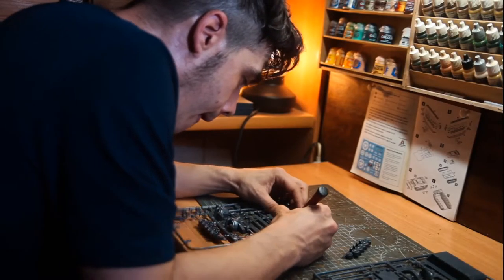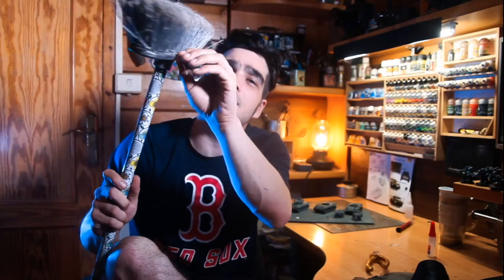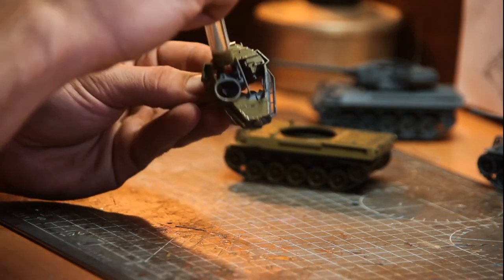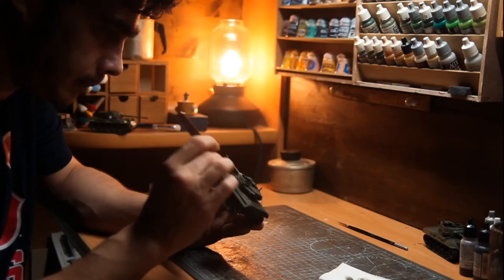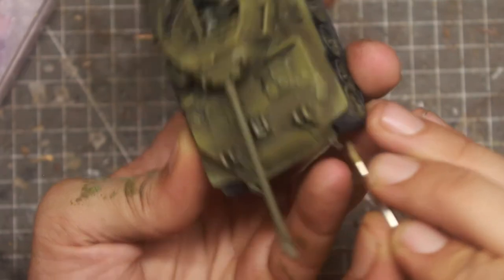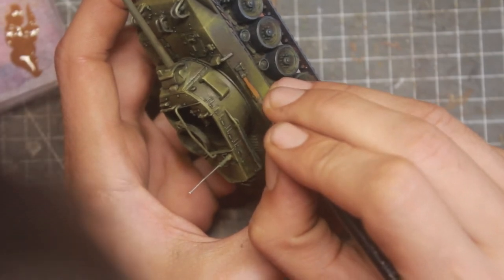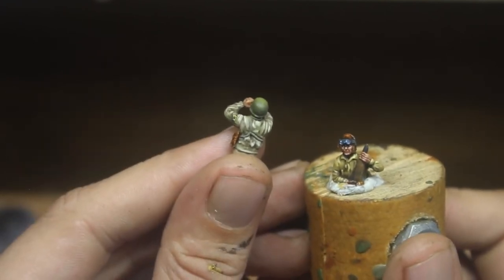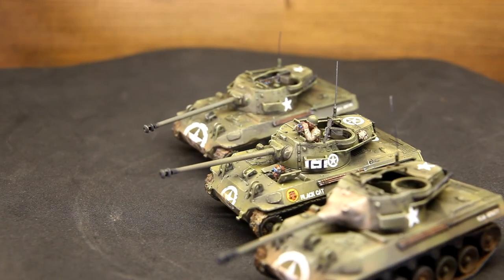Tank batch painting! 🎨 How to paint US Tank Bolt Action Hellcat platoon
Hey I'm Charlie! I hope you liked the video and it inspires you in the hobby. It helps a lot!

💭 M18 Tank destroyer platoon from Warlord Games in one weekend! Nice models fun to paint

Semper Fidelis 1890 - Unites States Marine Band
Lottery - Anno Domini Beats
 and Dj CharlieColors 🤣

Hastags

miniature painting scale models diorama